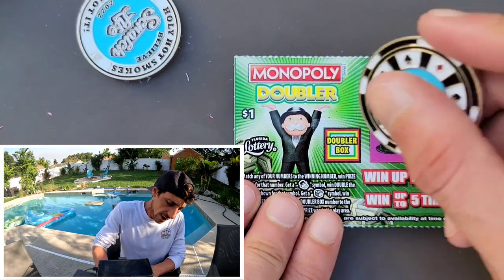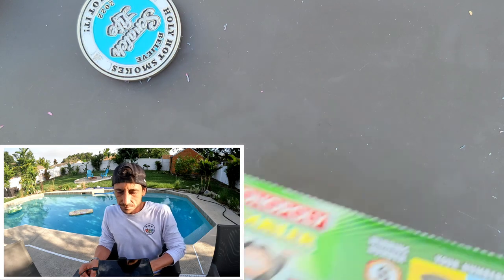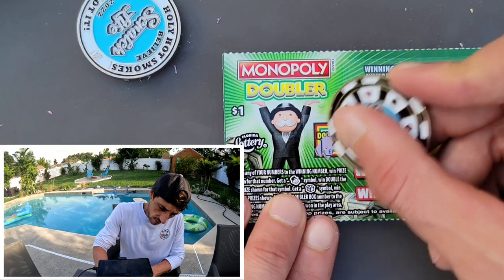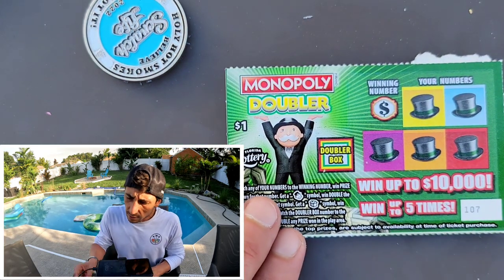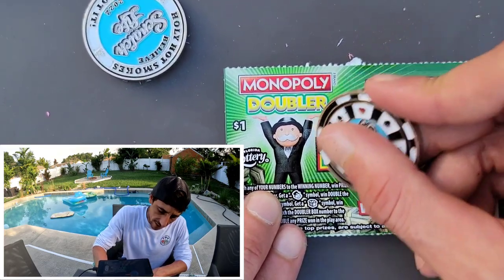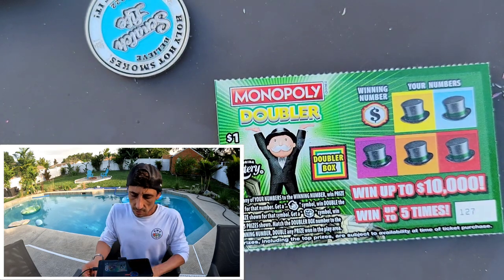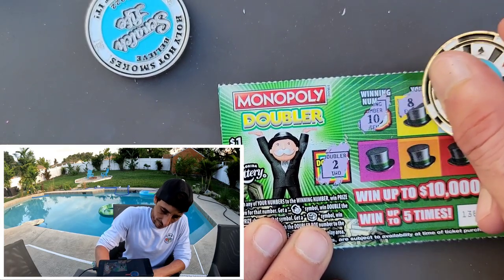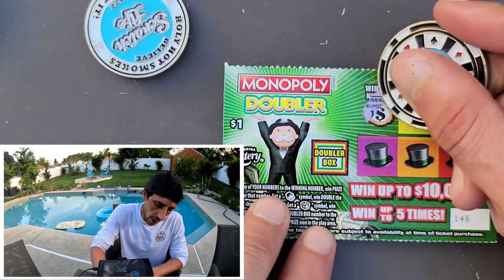INSANE!! I BOUGHT 100 LOTTERY TICKETS🚀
100 x $1 Monopoly Doubler scratch off tickets from the florida lottery!

The camera I use:
GO PRO HERO 10 BLACK

 The Ring Light I use: